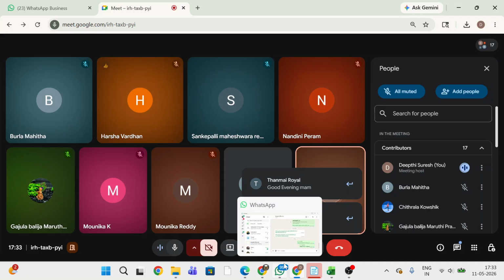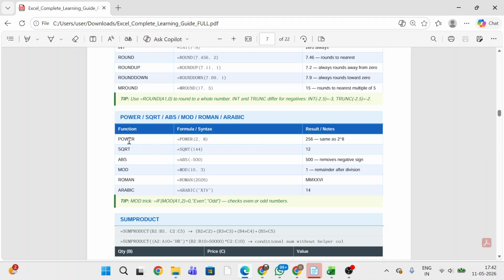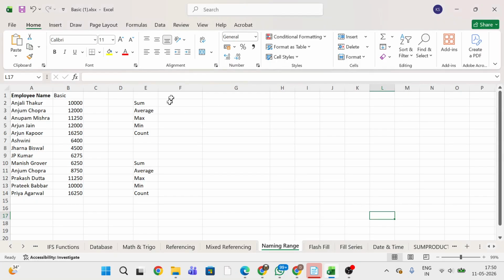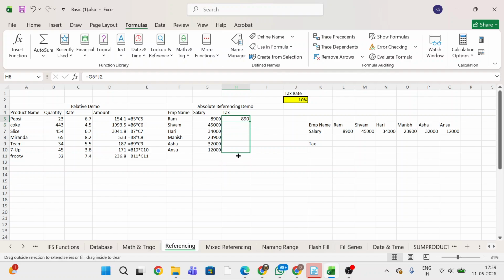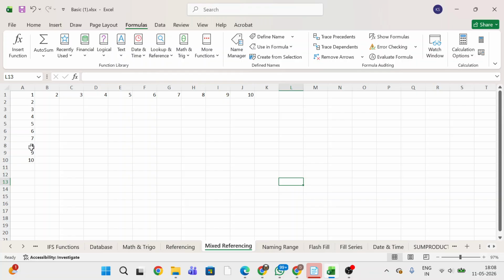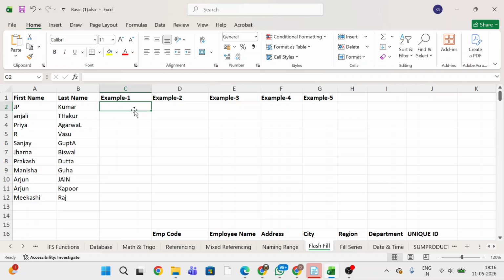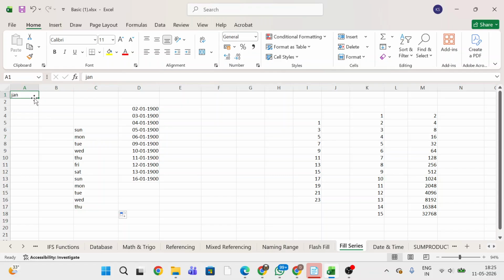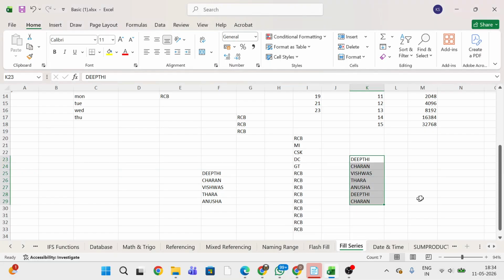11-05-2026 || Data Analytics Summer short term Internship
In this video, you will learn valuable insights, practical tips, and real-world knowledge to improve your skills and stay ahead in today’s fast-growing technology world. Whether you are a student, fresher, or tech enthusiast, this video is designed to help you learn step by step in a simple and professional way.